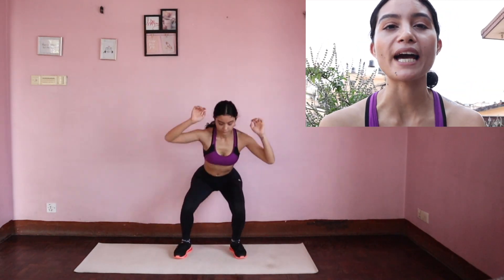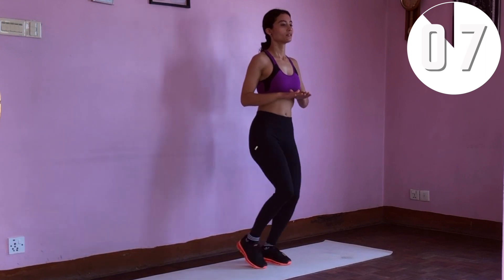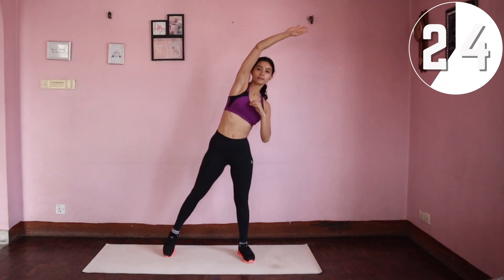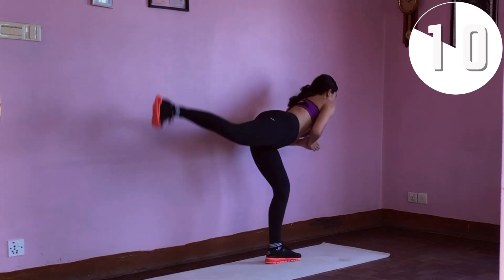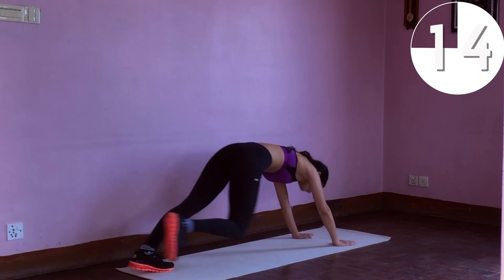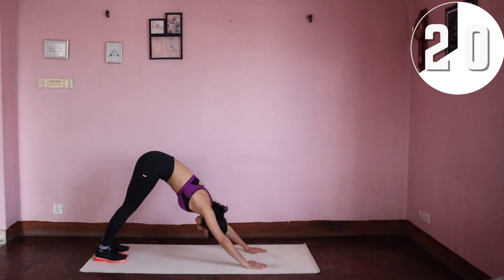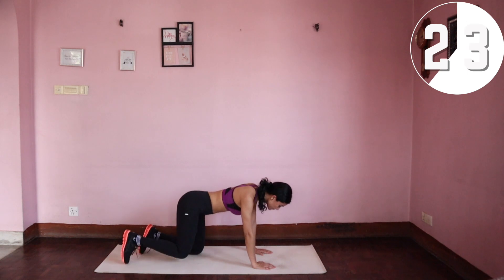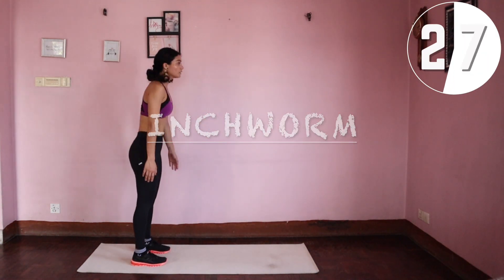LOW IMPACT FULL BODY HIIT WORKOUT || NO EQUIPMENT// KRITZFIT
Hi everyone! in today's video, I will be showing you how to work on your entire body in very less amount of time!! its going to work your WHOLE BODY WITH A JUMPING OF BARE MINIMUM TO NONE!!! This workout can be done at home or at the gym. It is beginner-friendly. For beginners, I would recommend taking breaks in between (no more than 45 sec max) and getting right back to it.This workout is 30 sec on and 15 sec off but I skipped the rest part.It is great for people who have less time and want to make the most of their workouts. YOU WILL FEEL THE BURN TRUST ME!!! Don't hesitate to take your breaks! you will gradually build your endurance worry not!

Be proud of yourself for taking the time to invest in your health and well-being. That being said, do not get discouraged or compare your results to anyone else's.You are unique and your body is on its own journey, give yourself time and show yourself some love. Stay motivated and stay encouraged on your journey. Lastly, all that's left to do is find a nice spacious place in your home and let's get started.

You can also pair this workout with my post-workout stretch video for the best results and recovery cause your body deserves it!